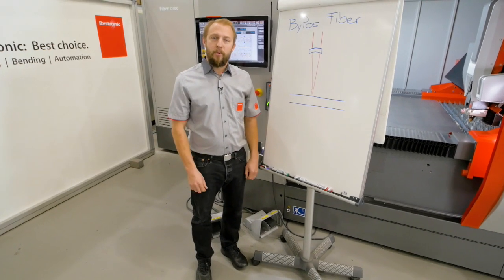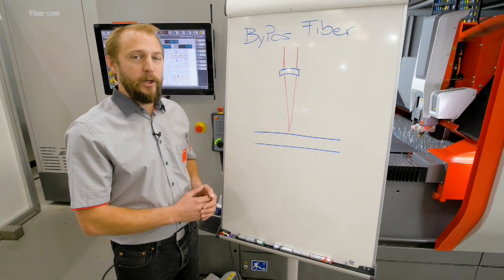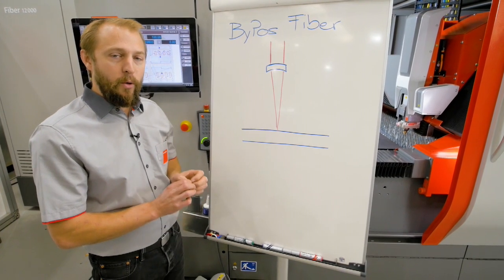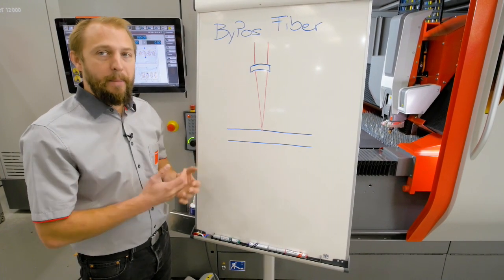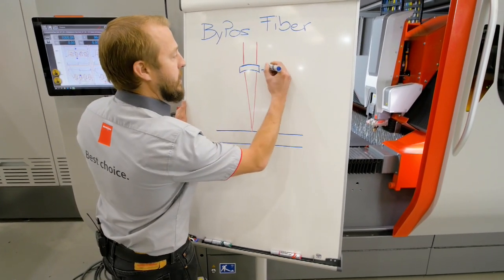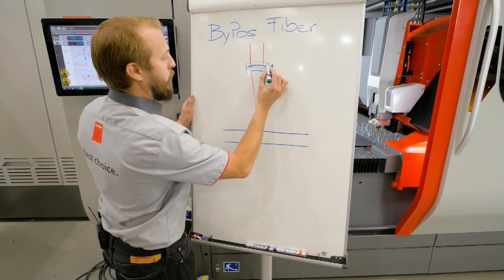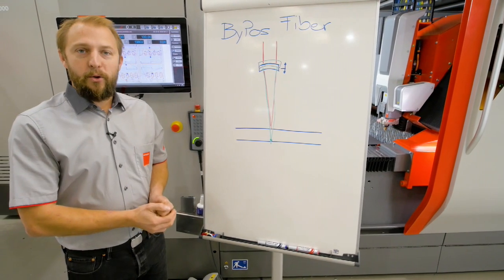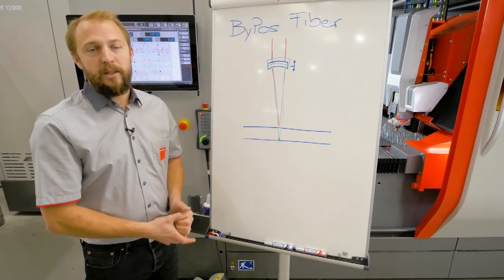Bystronic Fiber Laser Cutting System Features - ByPos Fiber